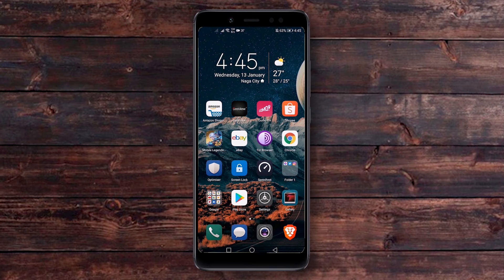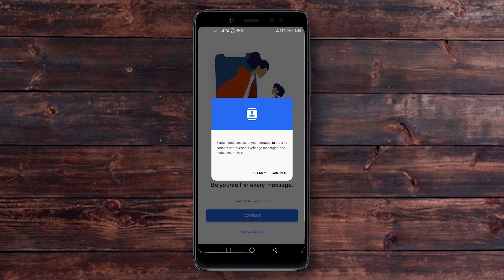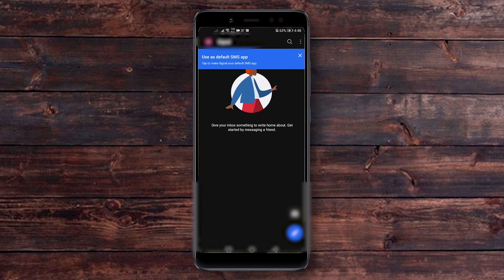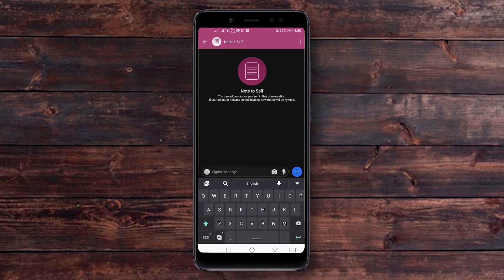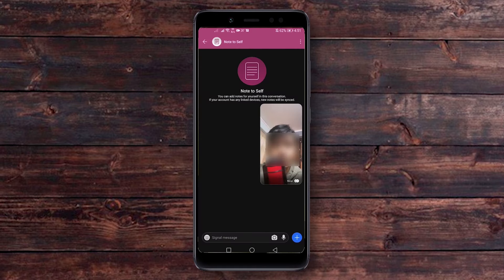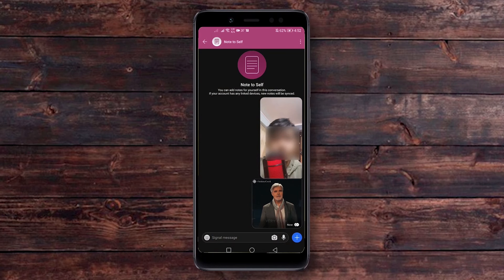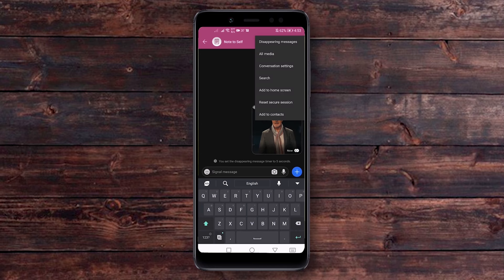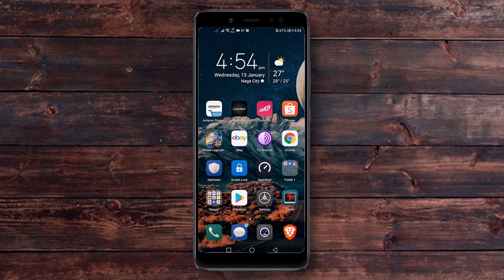How to use Signal App? | Signal Private Messenger App: (Blur, Disappearing Message, Delete Account)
Signal SignalApp In this video I'll be showing you how to use the Signal app detailing its key features and providing an overview of the app interface.

In a privacy-focused messaging app that offers end-to-end encryption like Signal, one commonly asked question is: Can I even delete my account/data? If so, how? I'll be also tackling that one question here in this video!

❓ Signal private messaging app has gained popularity due to the recent issue with WhatsApp privacy policy that hints to its users that they might or is actually exchanging data with Facebook Platform. Hence, people are starting to flock away from WhatsApp and one of its alternatives is SIGNAL App.

❓What do you think about Signal app or WhatsApp's recent change in their privacy practices?

Let me know your feedback, thoughts, and comments down below!

Artist Name: The Spacies
Song Name: Heartbeat (Instrumental)
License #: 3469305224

Support by donating any amount!